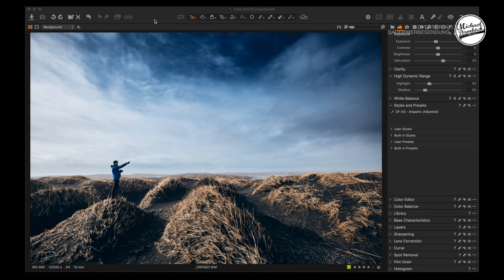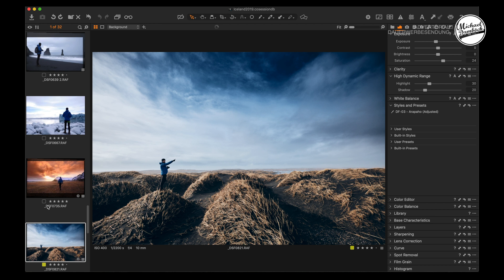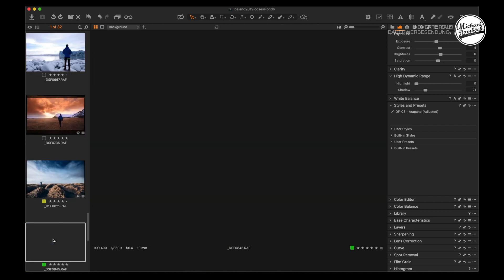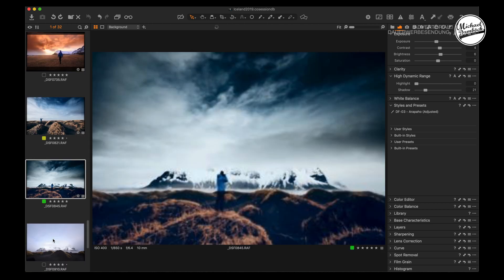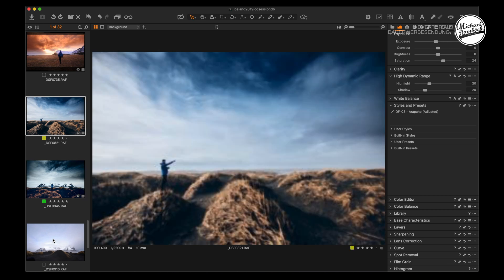Capture One Pro Arrow Keys not Working: Solution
Haven't you had that Issue before? Capture one Pro won't let so navigate to the next and previous image with your keyboard? Well there is an easy fix to this annoying problem: Just go to the keyboard shortcut editor and replace the default keyboard mapping. In this video I wil show you how its done.